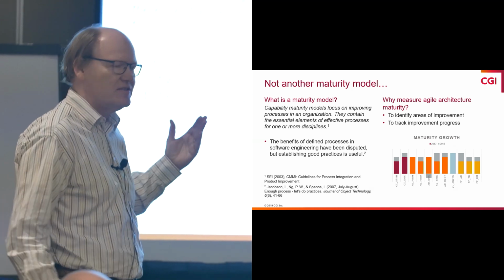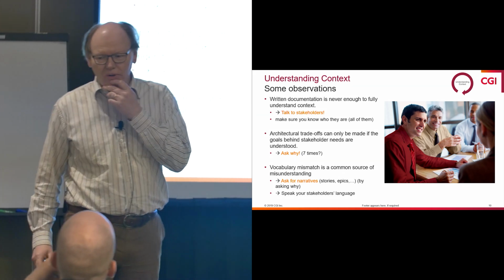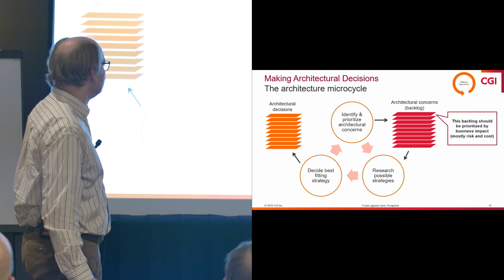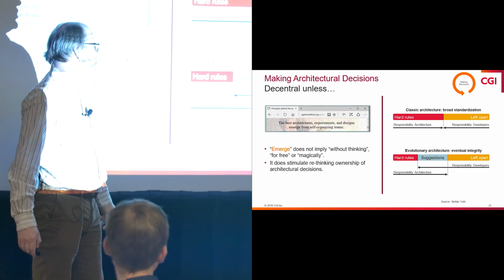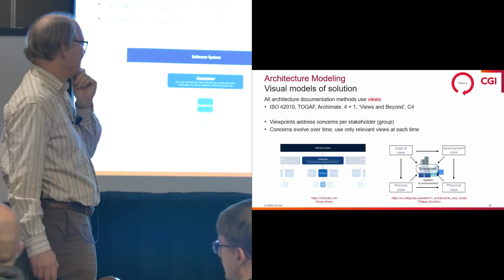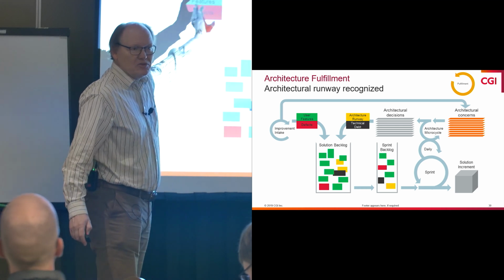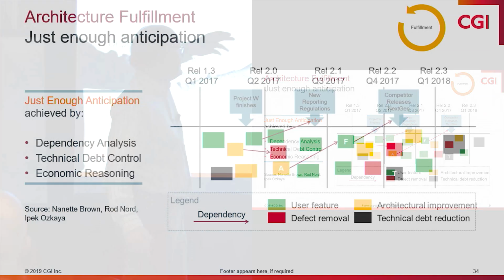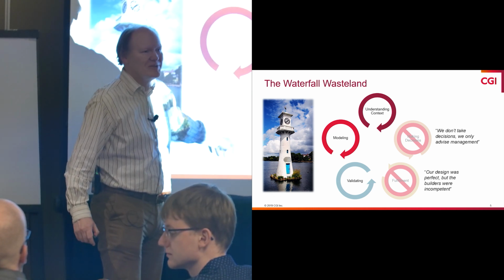SATURN 2019 Talk: Agile Architecture Maturity Tutorial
Watch Eltjo Poort discuss "Agile Architecture Maturity" in this SATURN 2019 talk.

How mature is your agile way of doing architecture? Where is your sweet spot between agile and traditional architecture? Learn how to recognize the 11 behaviors that signify a high level of agile architecture maturity, assess your own team, and find out how to do better in this interactive session.